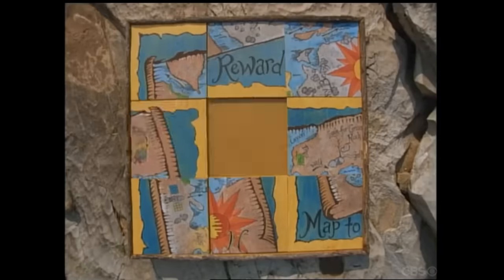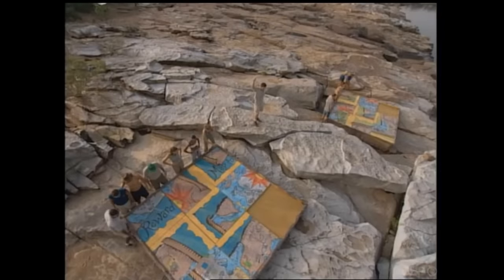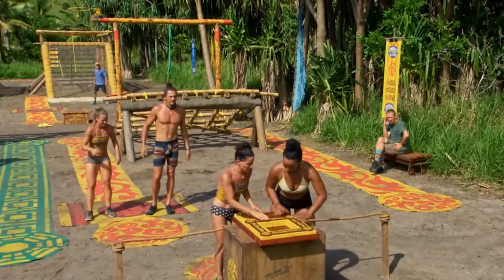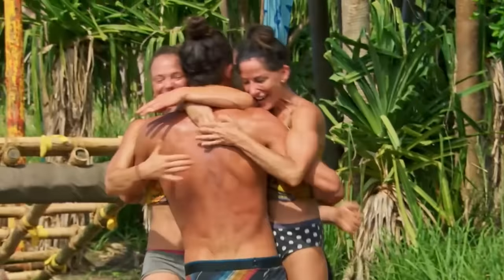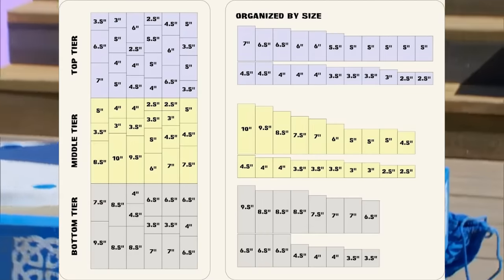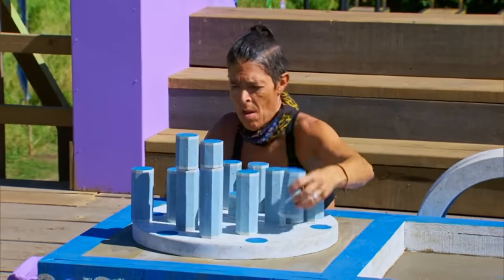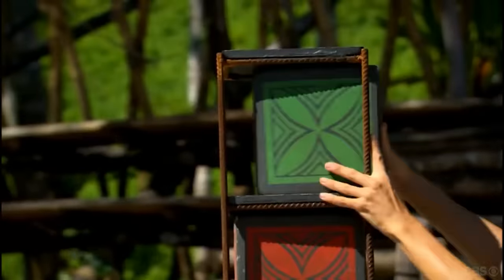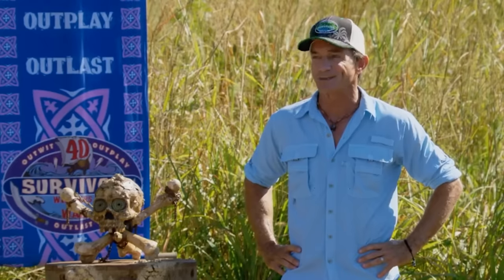Top 5 Most Difficult Puzzle Challenges in Survivor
From slide puzzles to jigsaw puzzles to stairs, ladders, bridges, planks, banners, tables mazes, and yes, even cubes... here are the top 5 most difficult puzzle challenges in Survivor.